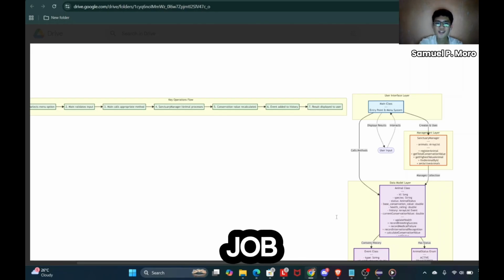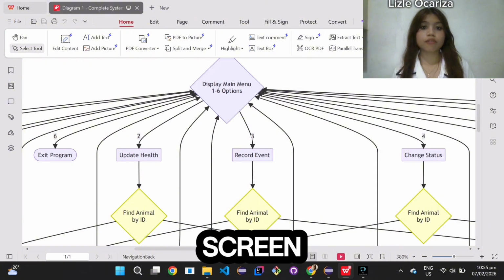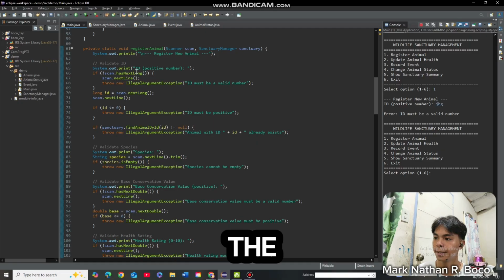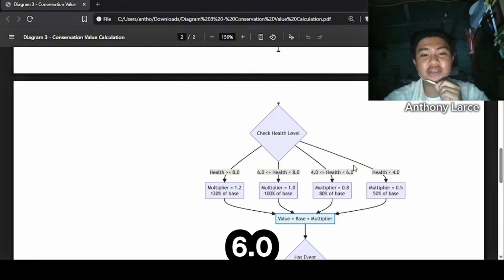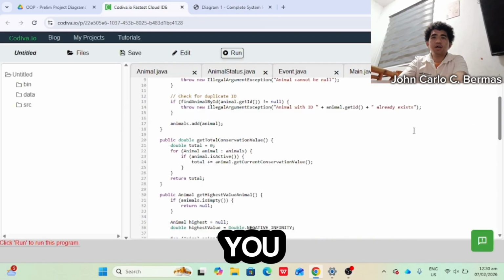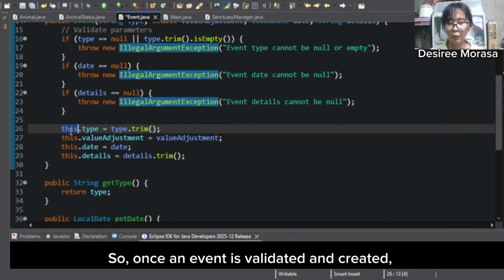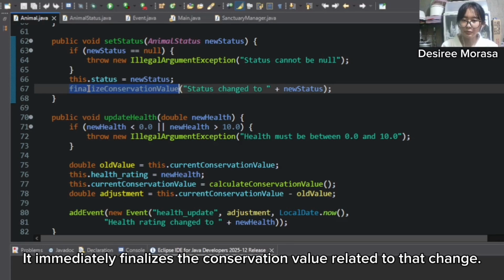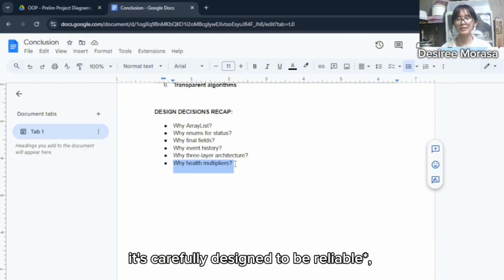Wildlife Sanctuary OOP Prelim Project